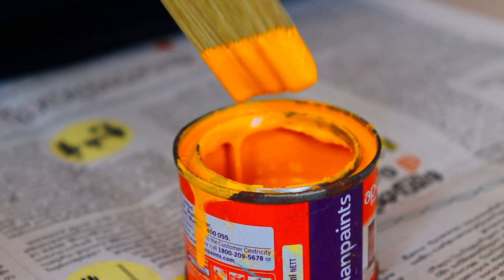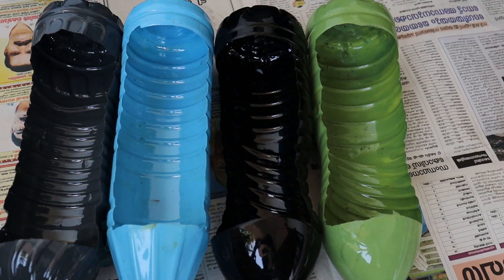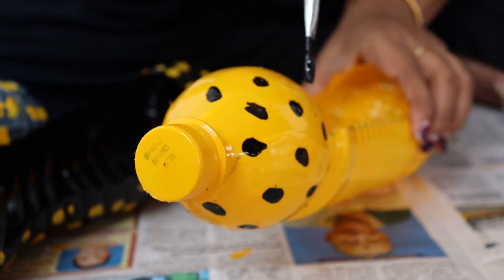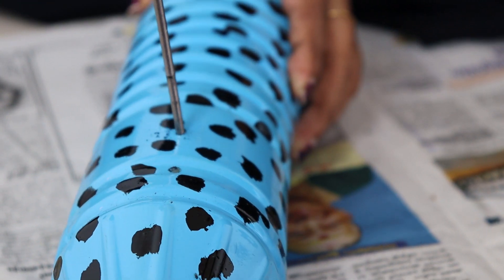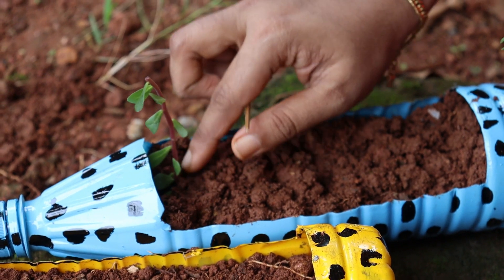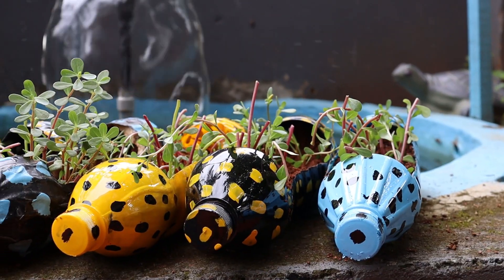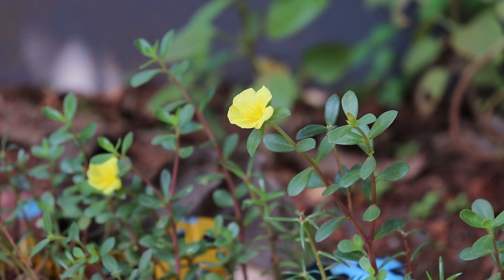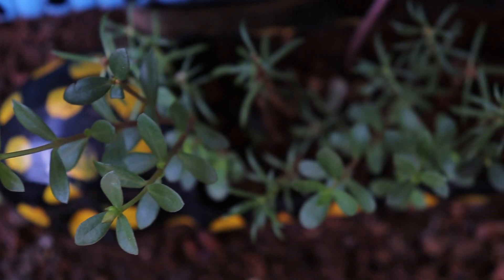ഞാൻ ആദ്യമായി ഉണ്ടാക്കിയ ഒരു ക്രാഫ്റ്റ് | ഇനി ആർക്കും ഉണ്ടാക്കാം |Easy DIY Craft Idea Malayalam Vlog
My Gadgets
LED Serial Light